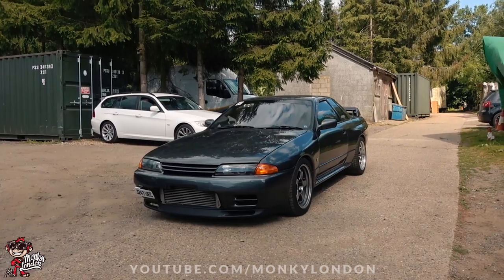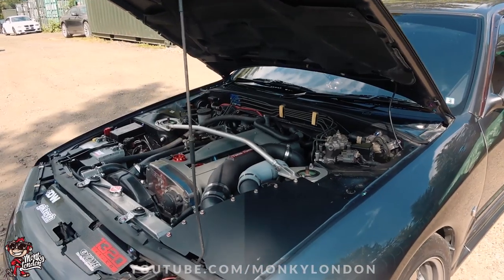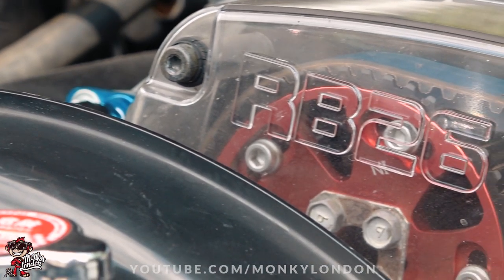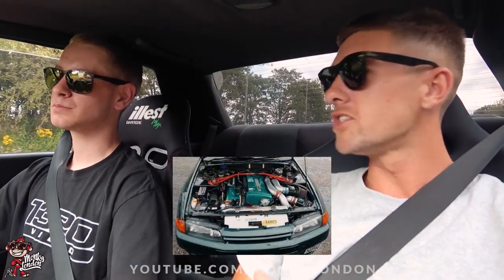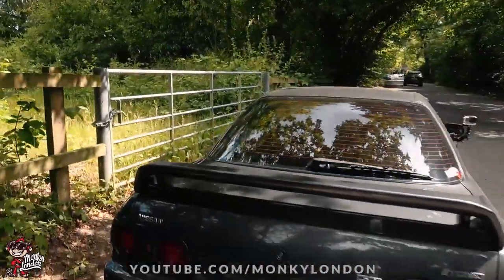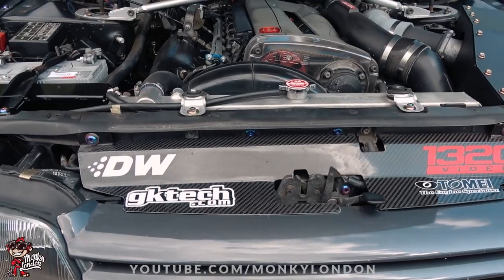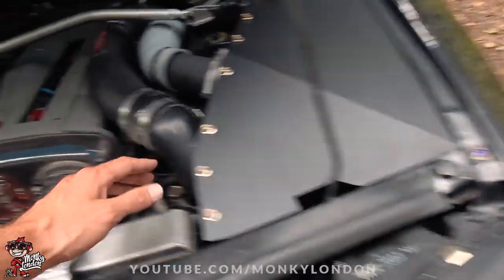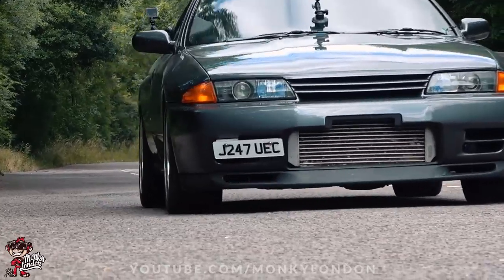🐒 ULTIMATE TWIN TURBO R32 GTR! KOLE'S IMMACULATE LOW MILEAGE NISSAN SKYLINE (USA IMPORT)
Send us cool stuff with the possibility of getting it featured on the channel! :)

Monky London, Carson Performance, The Barn, Home Farm, Rad Lane, Dorking, Surrey. RH5 6RA. England

Want to have your car featured on the channel and have something sick to show the grandkids? (includes specs/pics) or see here

Nissan Skyline R32 GTR review - Kole's USA legal R32 GTR comes to the UK while he is stationed over here with the US Air Force! With loads of controversy over legally imported Nissan Skyline GTR's into America Kole explains how it works and why he has brought his Nissan Skyline R32 GTR from Japan to USA and the England! Running near 600hp on a well balanced twin turbo setup this R32 sounds amazing and goes really well. With only 30k at import it's also one of the lowest mileage Skylines we've seen! Stat tuned for RB26 sounds, high quality Nissan Skyline exhaust sound clips and good ol UK / USA bants. Hope you enjoy the video, fresh content every week! Cheers ML

ML PARTNERS / DISCOUNTS

POWER VEHICLES - Japanese Imports

JESSE STREETER (Based in Japan)- Japanese parts supply

GARAGE 21 LTD